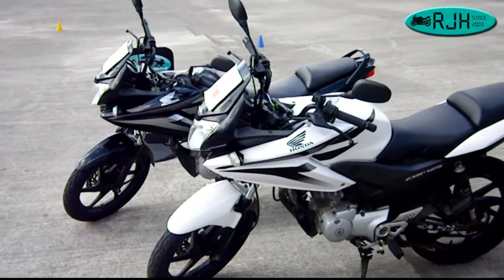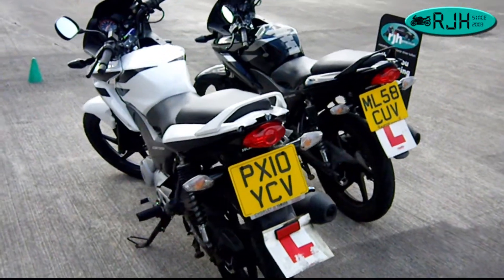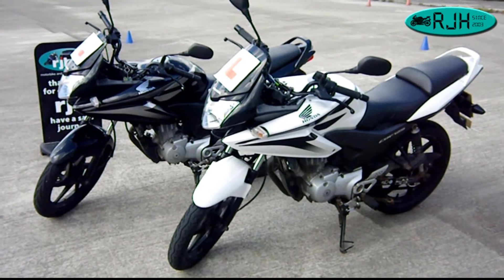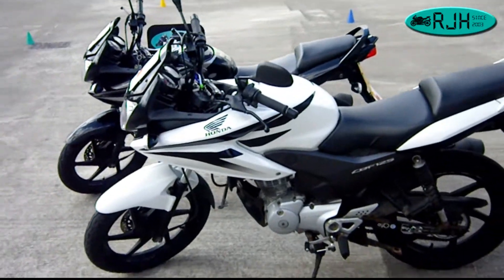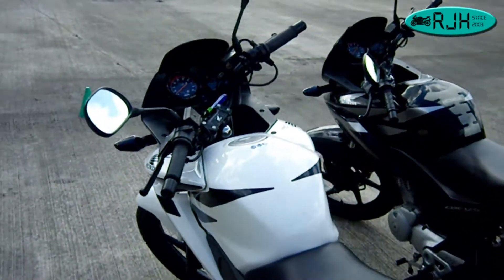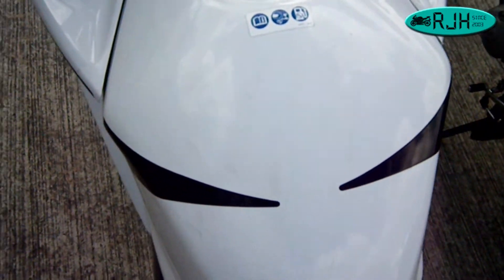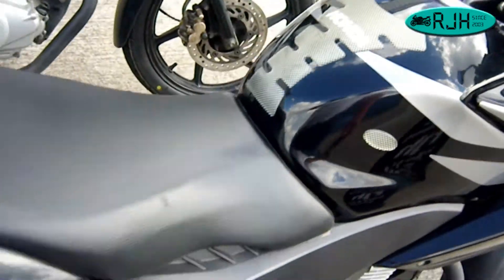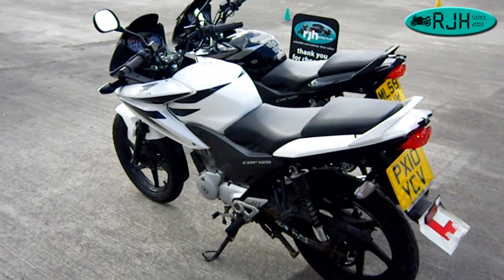Training School Bike Review Honda CBF 125 CBT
Aged 17 or over? Looking at completing your CBT or DAS.
Either way on your CBT you will probably be using one of our Honda CBF125cc here in Manchester for your CBT.